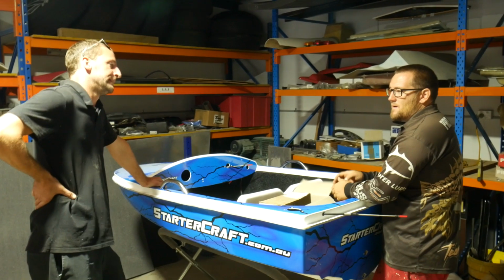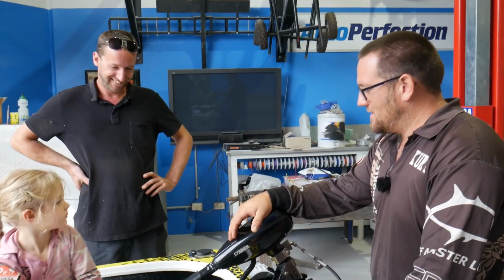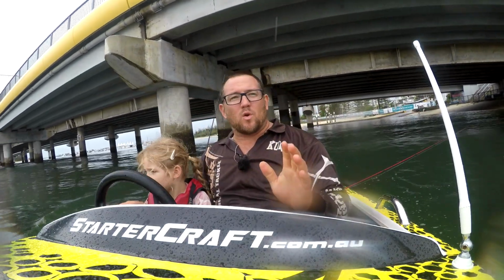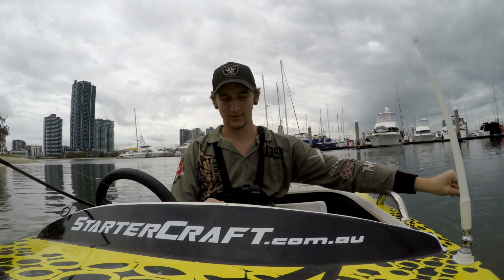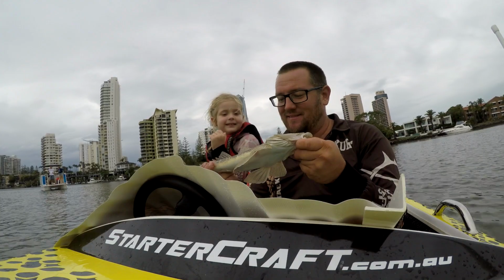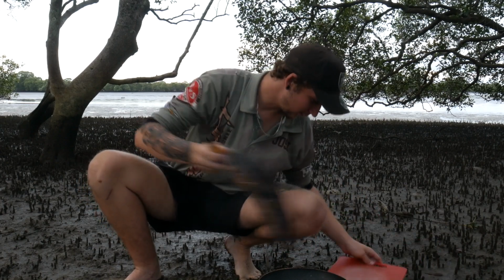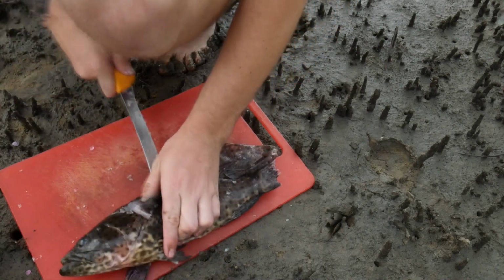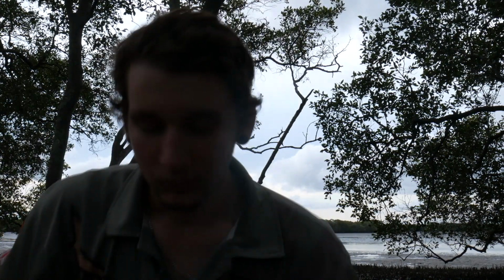CATCH & COOK. Flathead and Cod. STARTERCRAFT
in this episode we show case the startercraft, test it out and have a fun filled day fishing with the family.